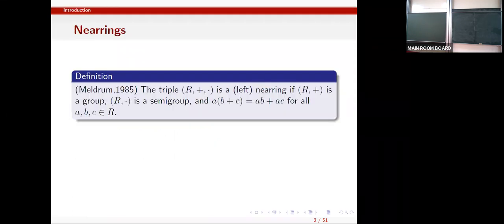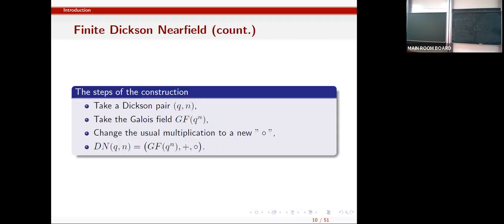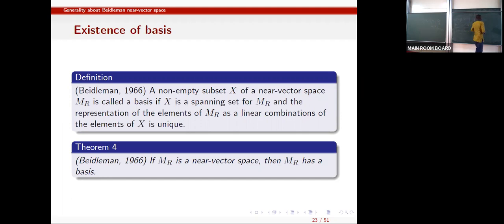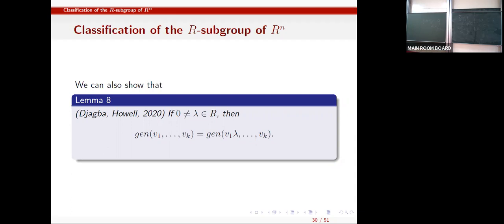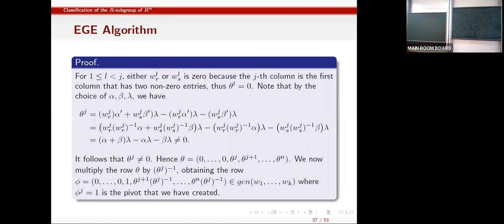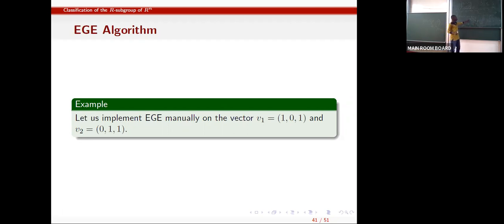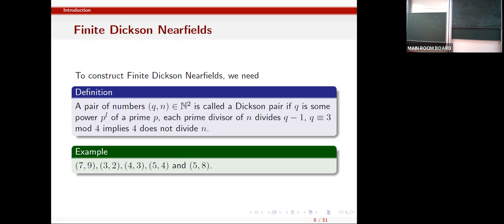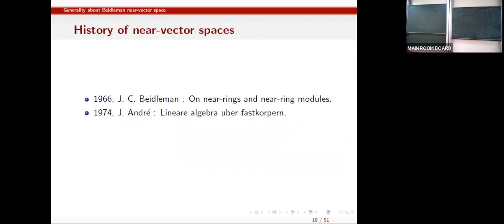Classification of R-subgroups of the finite dimensional Beidleman near-vector spaces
AIMS Rwanda, July 5, 2022.
Discrete Mathematics Workshop hosted by Dr Jan Hazla.